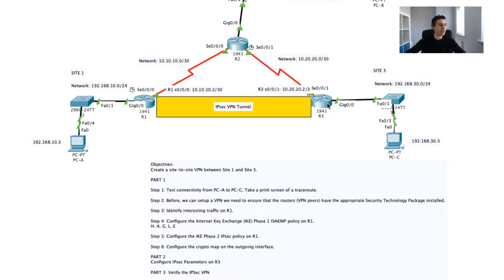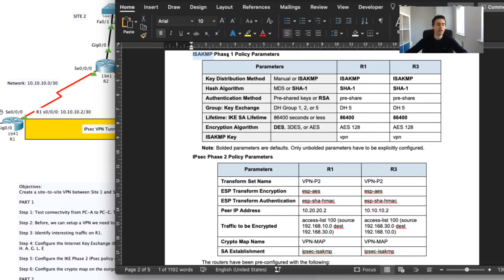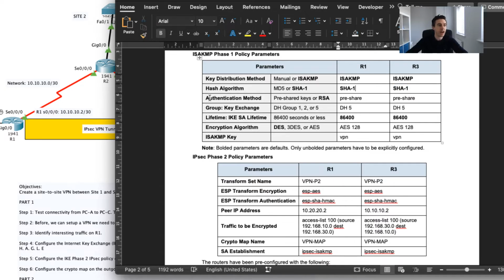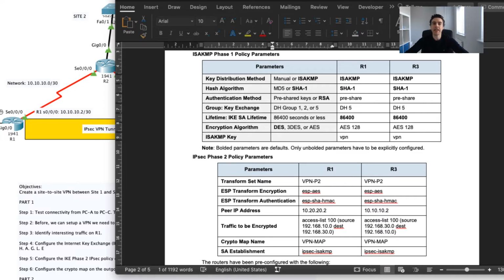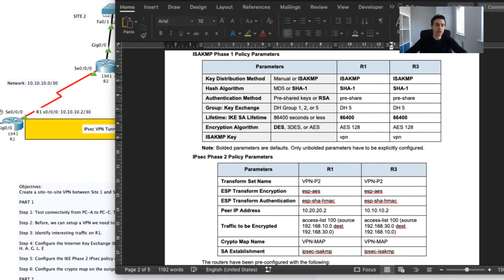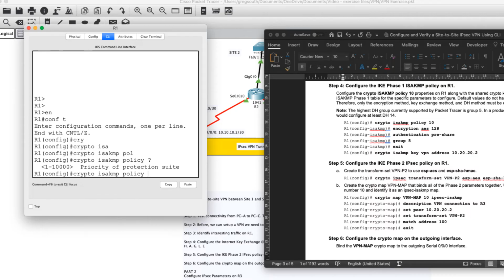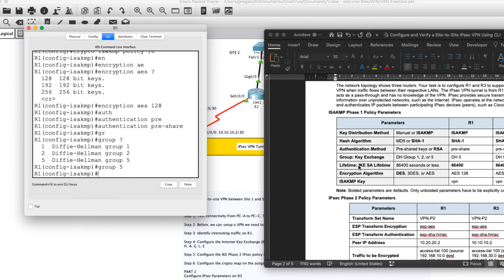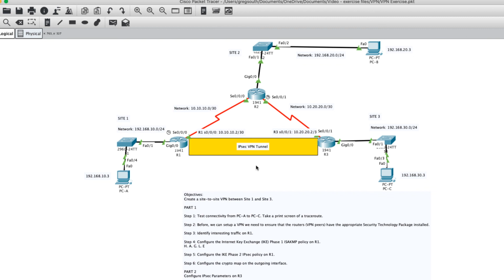How To Configure VPNs using Cisco Packet Tracer - Part TWO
Virtual Private Networks - Part Two. In this video will we look at VPNs within Cisco Packet Tracer. We will configure VPNs using the Command Line Interface. Terms discussed include: IPsec tunnel, Internet Key Exchange (IKE) Phase 1 ISAKMP policy, HASH algorithm, Authentication, Diffie Hellman group, Lifetime, Encryption algorithm, Digital Encryption Standard, Triple DES, Advanced Encryption Standard (AES)